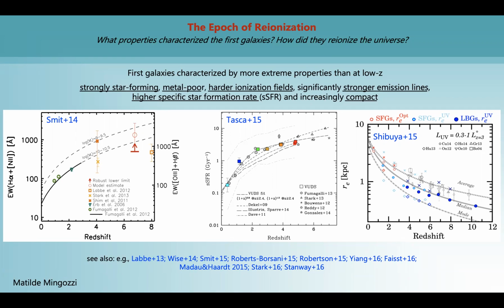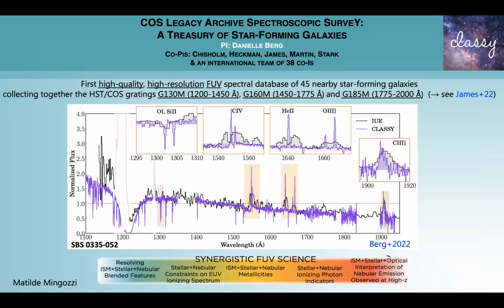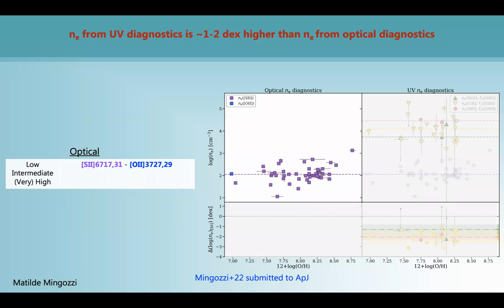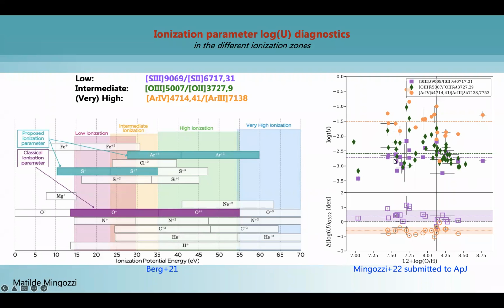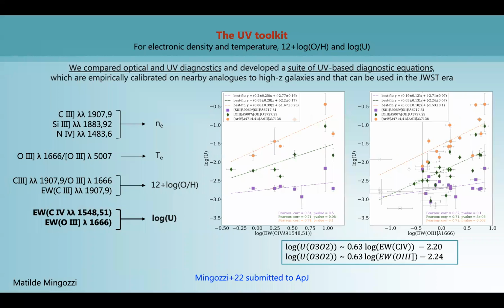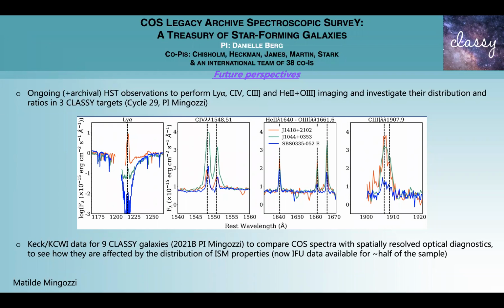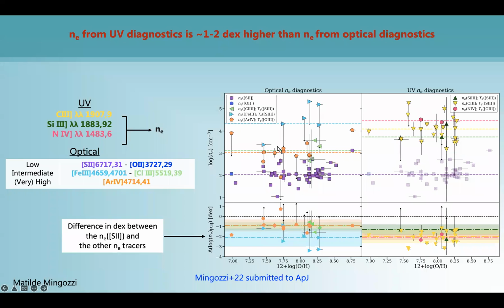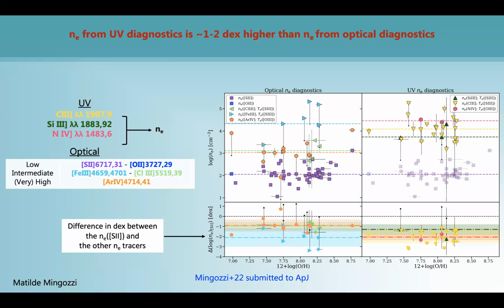Matilde Mingozzi (Space Telescope Science Institute)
UV Diagnostics in Local High-z Analogs with the CLASSY Survey

Rest-frame UV spectra play a key role in the understanding of massive stellar populations, chemical evolution, feedback processes, and reionization. Indeed, in the upcoming JWST era, the UV spectroscopic frontier will be pushed to higher redshifts than ever before, to finally reveal and explore the first galaxies in the distant Universe. In this context, the COS Legacy Archive Spectroscopic SurveY (CLASSY) provides the first high-quality, high-resolution and broad-wavelength range catalogue of 45 local star-forming high-z analogues in the rest-frame UV (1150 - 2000 Å) to investigate their stellar and gas properties. As such, CLASSY provides the ideal FUV atlas with which we can tailor a complete UV diagnostic toolkit to investigate the interstellar medium (ISM) properties. In this talk I will present such a toolkit, obtained from the analysis of the main emission lines of CLASSY spectra (i.e., N IV] 1483,87, C IV 1548,51, He II 1640, O III] 1661,6, Si III] 1882,93, C III] 1907,9). Specifically, here we focus our investigation on dust attenuation, density, temperature, gas-phase metallicity, ionization parameter diagnostics and source of ionization, taking into account the different ionization zones of the ISM. Finally, I will discuss how our UV tool-kit compares to well-known optical diagnostics, analyzing archival optical spectra for all the CLASSY targets. Overall, this set of rest-FUV diagnostics will be crucial to interpret the earliest galaxies that JWST will reveal.